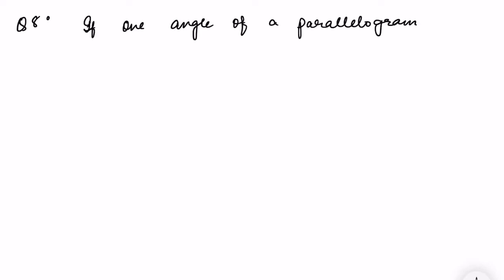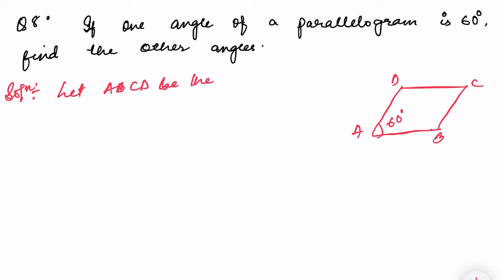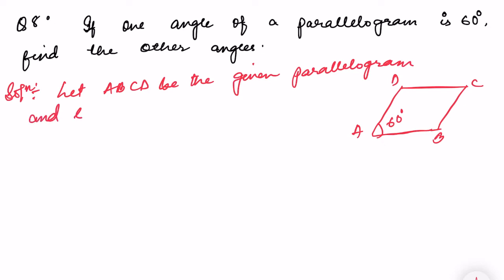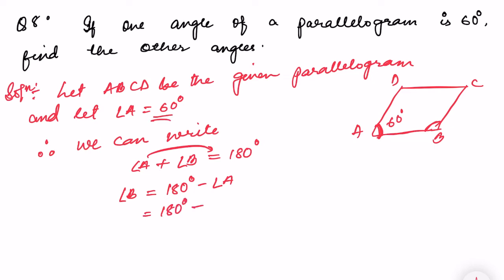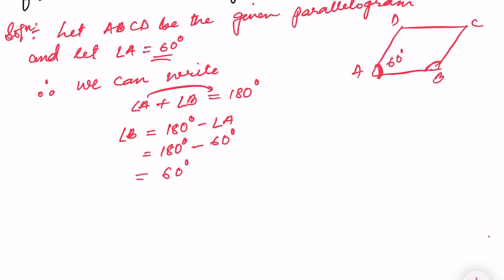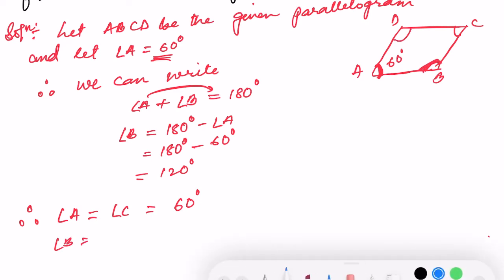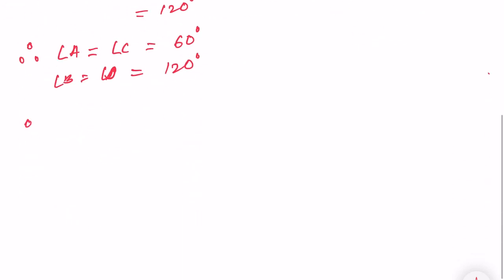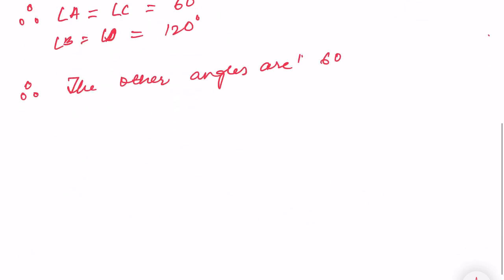LINES AND ANGLES || CLASS IX MATH EX 6.3 Q.8 || MANIPUR BOARD || GPS MANIPUR